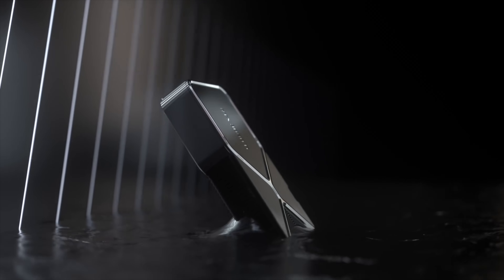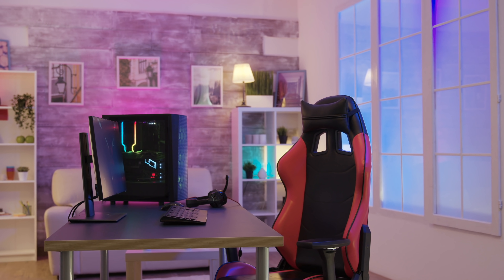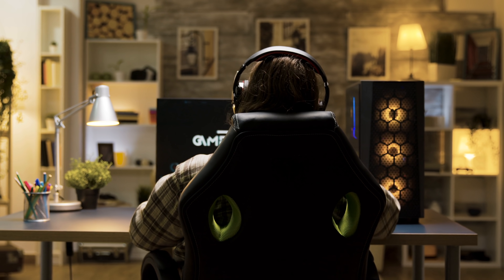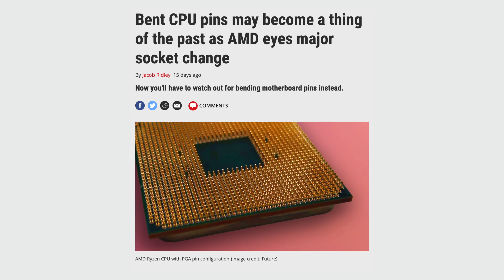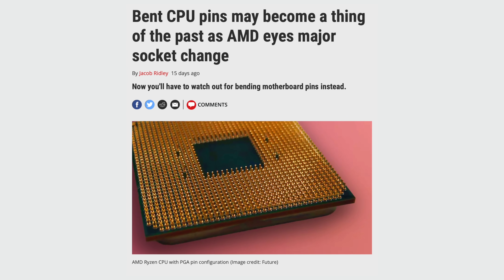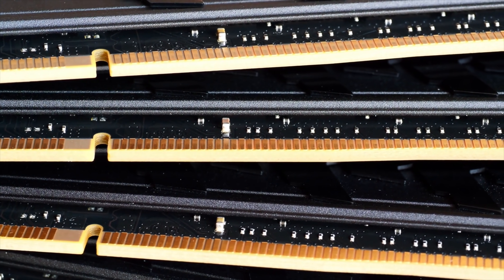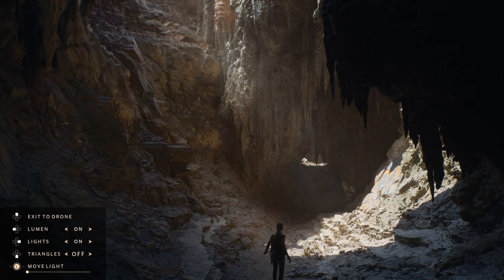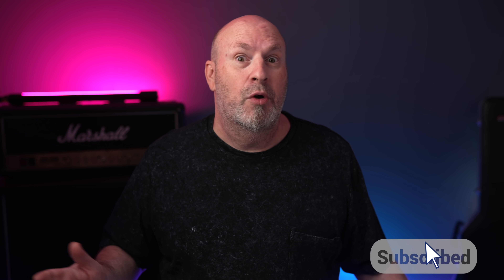Lumen Vs RTX: The Beginning of The End?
Lumen Vs RTX: The Beginning of The End? Epic Games Unreal Engine 5 introduces Lumen a new way to provide global lighting and shading to your game without the need for expensive RT cores. This could end up being a severe blow to NVIDIA who rely on their advanced features to propel them to the top of the video card chain. Is this the game changer?